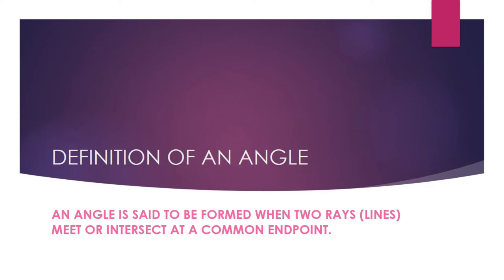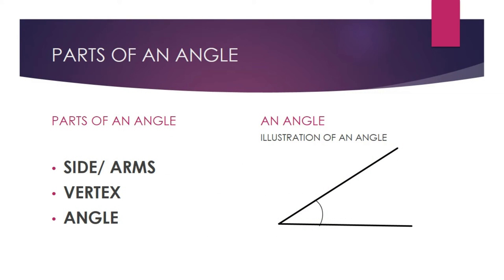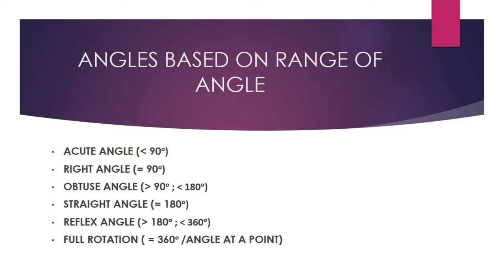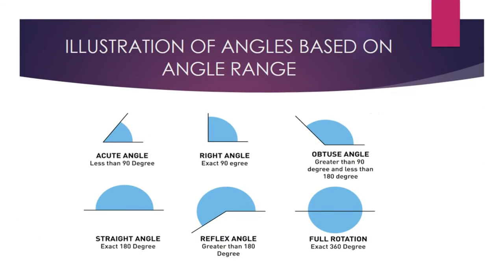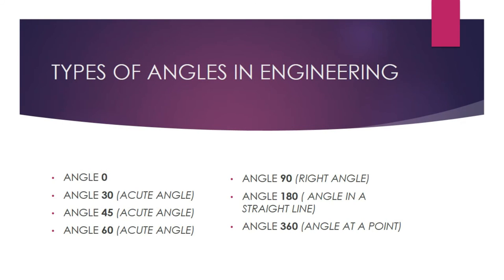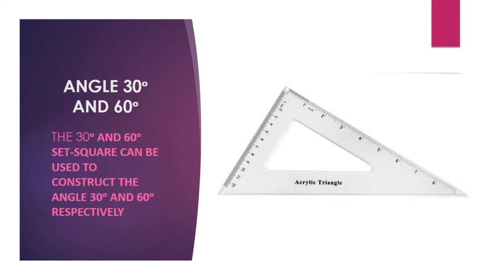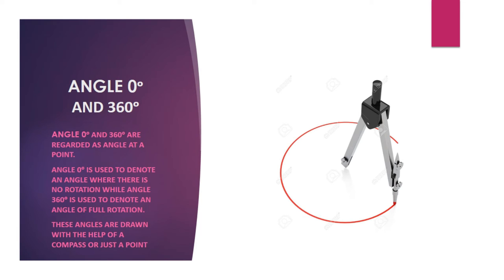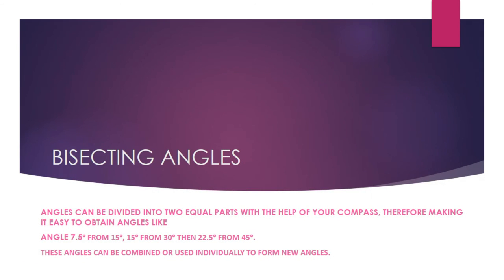The Ultimate Guide to Engineering Angles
know the Types of angles that are being used in engineering